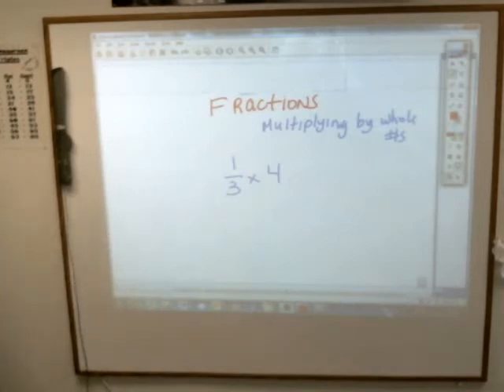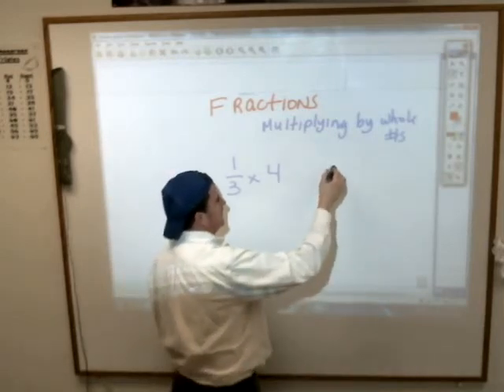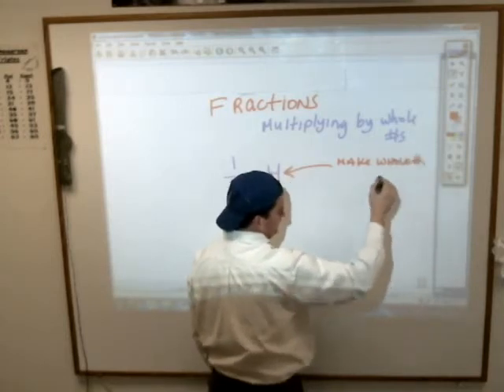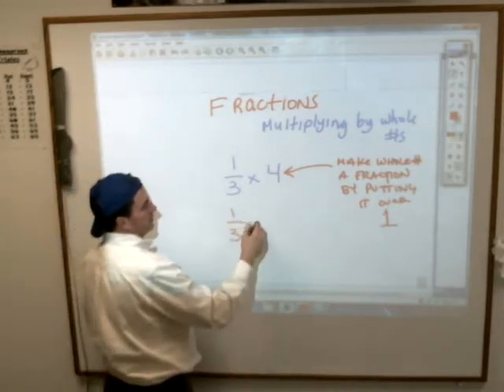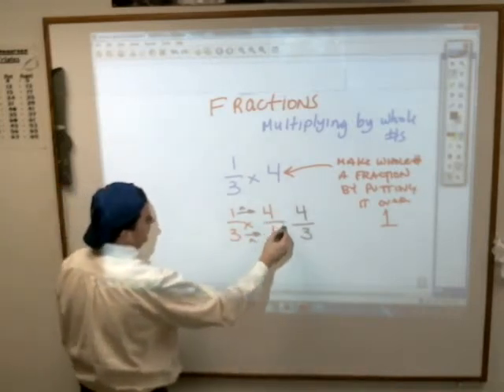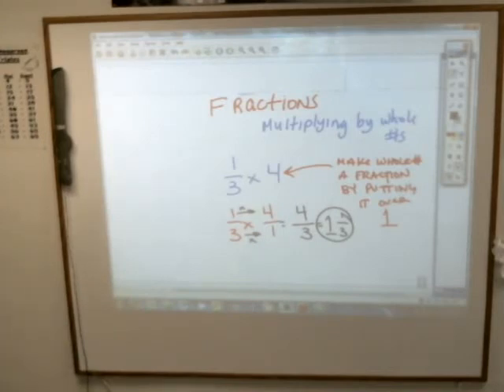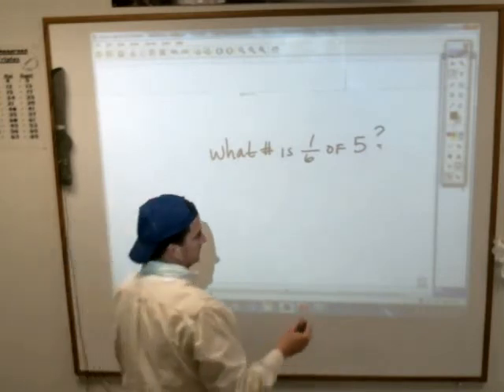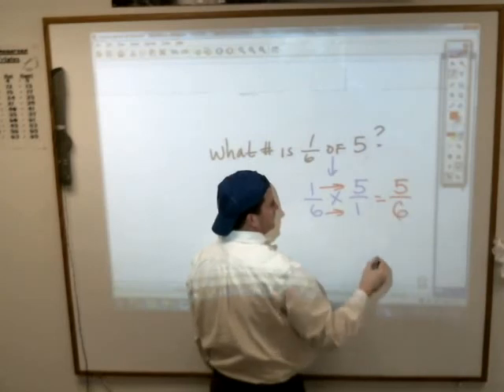Mult fractions with whole 5